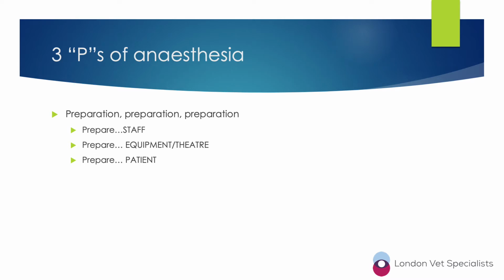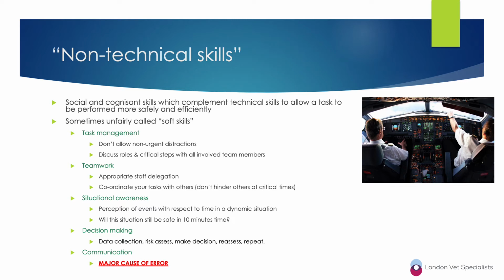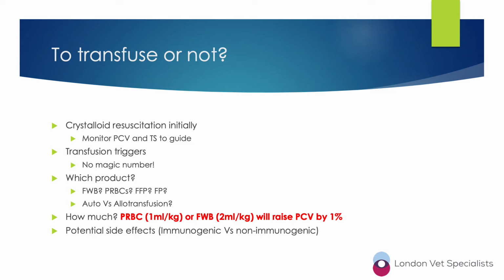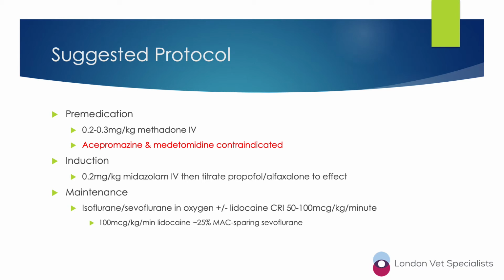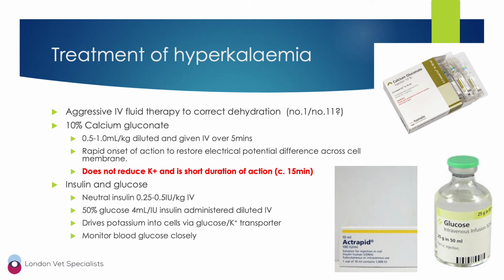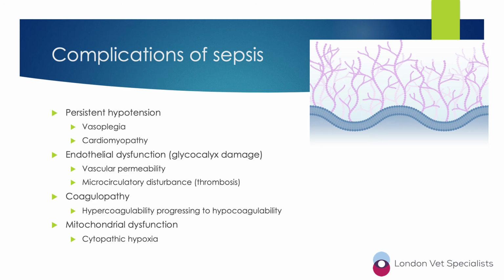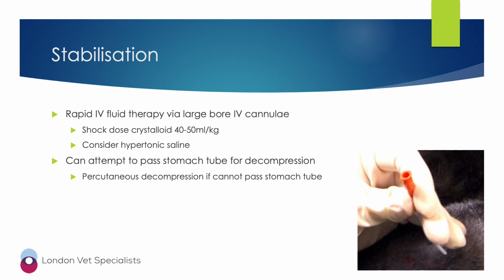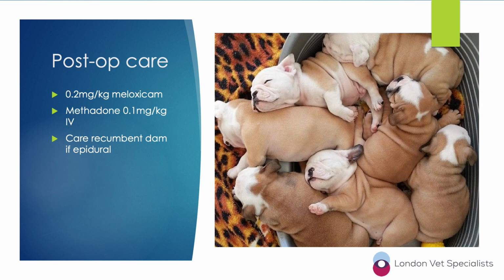Webinar - Anaesthesia for specific emergency procedures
Presented by Dr David McCallum Neilson BVMS MVetMed Dip. ECVAA MRCVS